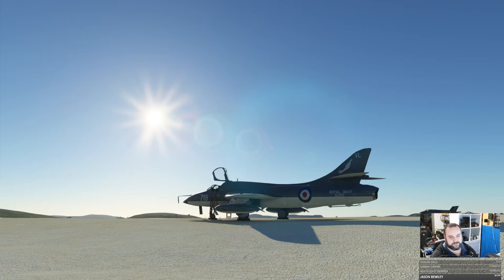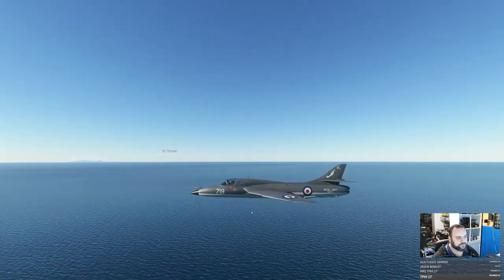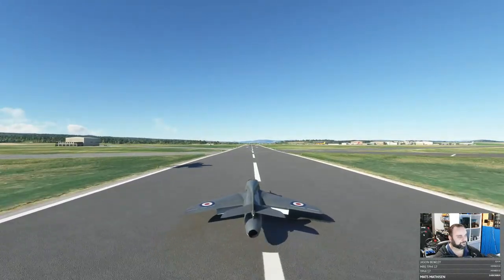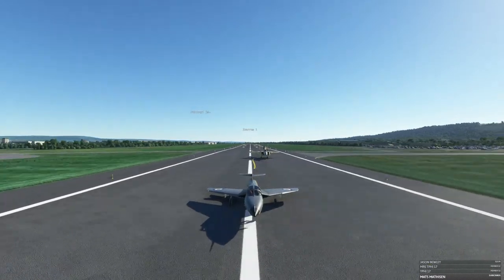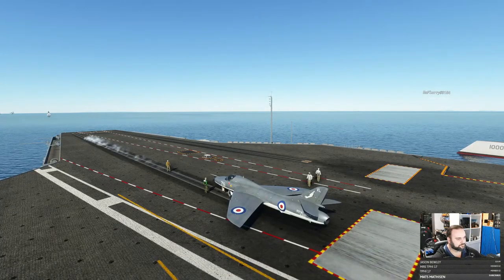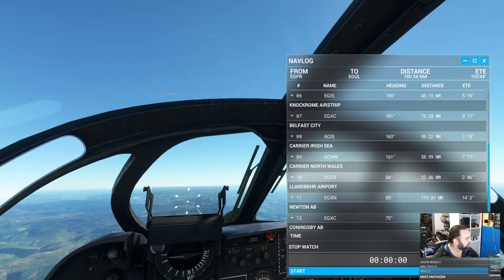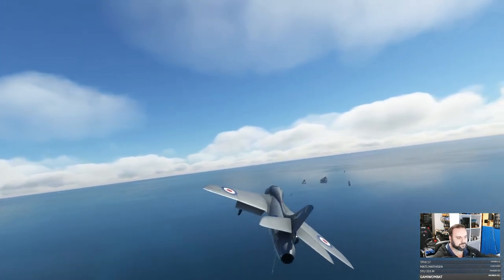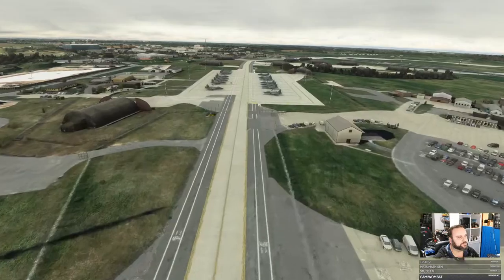Hawker Hunter Twin Seaters over the UK - Microsoft Flight Simulator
Welcome to my Hawker Hunter UK flight in the new twin seater version. Hope you enjoy.

Flight plan is available on my Discord or as below
EGPR-Carrier Outer Hebrides-EGPO-EGPE-EGVZ-EGYS-EGIS-EGAC-Carrier Irish Sea-Carrier North Wales-EGFD-EGXN-EGXC-Carrier Marham-EGUL

Motherboard MSI Pro Z790-A WiFi
Samsung 980 2TB m.2 (os) & 970 1TB m.2
Nvidia GeForce RTX 3090Ti 24GB GDDR6
3 x 50" Smart HDR 4K UHD LED TV
Logitech Flight Yoke System w/ Pedals & Button Panels